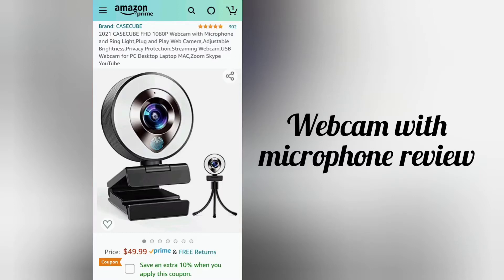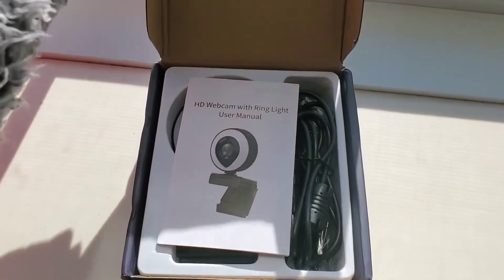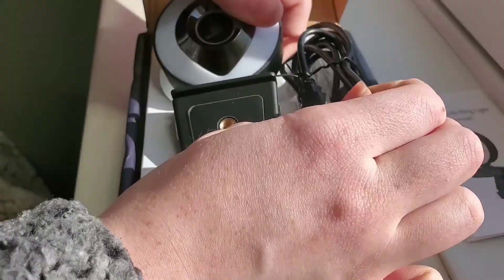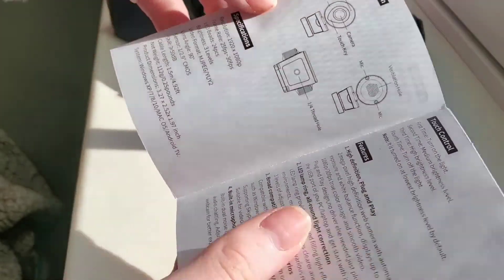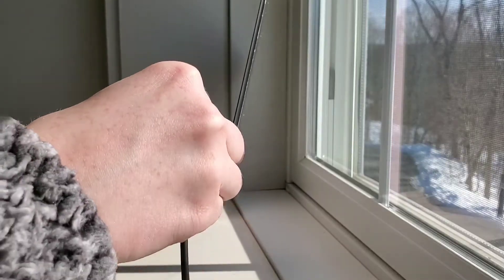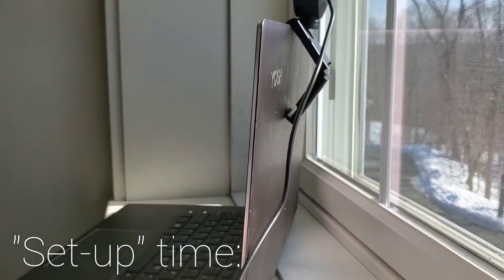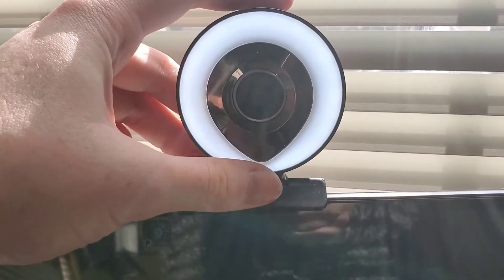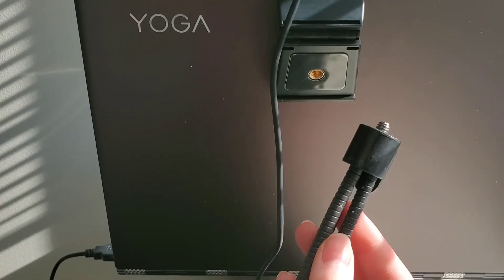Webcam Review / CASECUB 1080p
I try to give 100% honesty!!!

Where I bought it

if you felt as if I did a good job please leave me a 👍🏻

I am always open up to suggestions on what to review next!